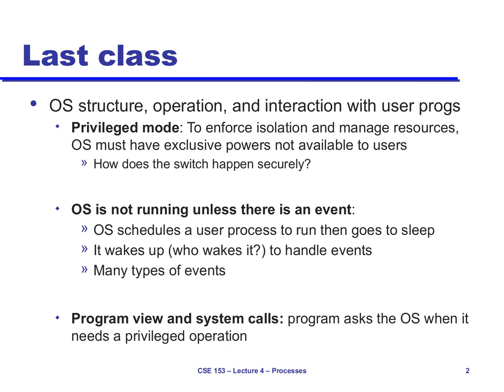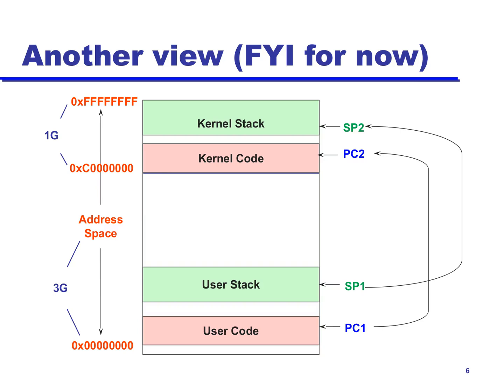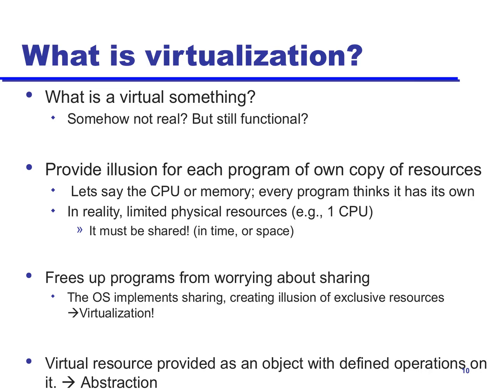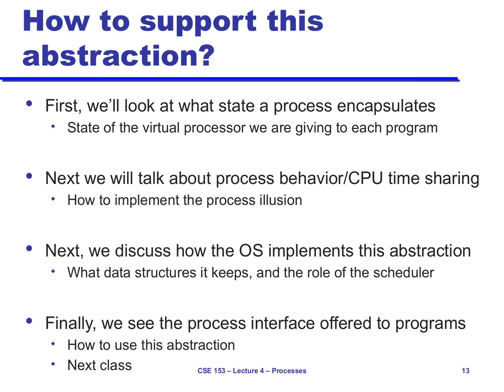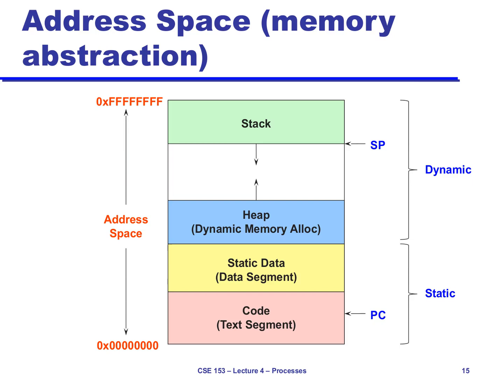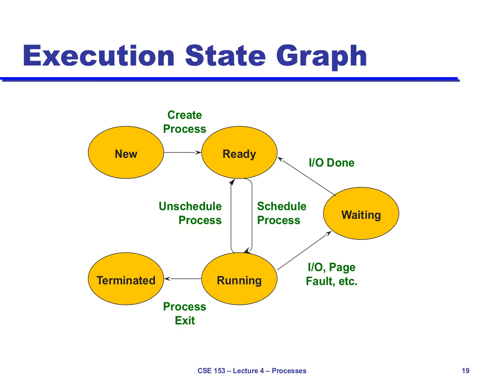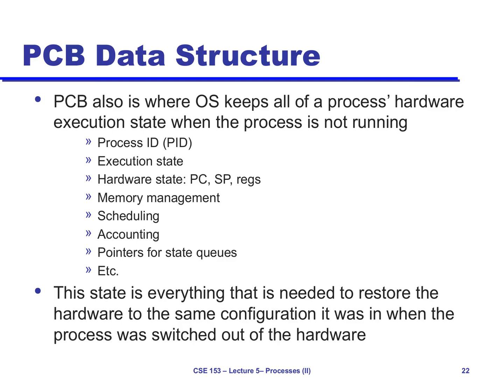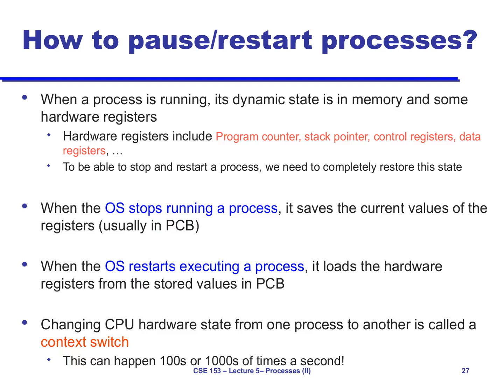Processos em Sistemas Operacionais (CSE 153) | Processes in Operating Systems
Nesta aula, exploramos processos em sistemas operacionais, focando em sua estrutura, comportamento e função. Discutimos a abstração do processo, estados, estruturas de dados e o papel do agendamento. A aula abrange tópicos essenciais como estados de execução (executando, pronto, esperando), o bloco de controle de processo (PCB) e a troca de contexto.

In this lecture, we explore processes in operating systems, focusing on their structure, behavior, and function. We discuss the process abstraction, states, data structures, and the role of scheduling. The lecture covers essential topics such as execution states (running, ready, waiting), the Process Control Block (PCB), and context switching.

Address: Your Address Here
Social: YouTube Instagram LinkedIn Facebook Twitter/X